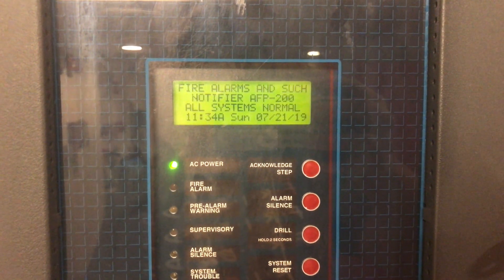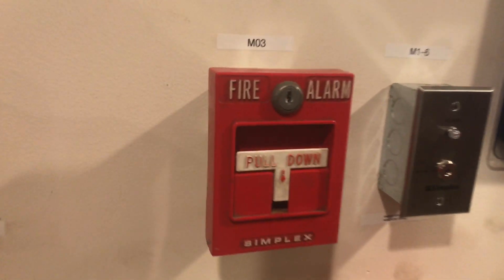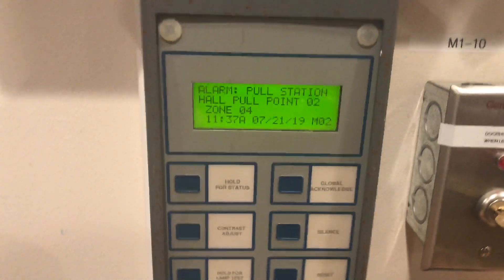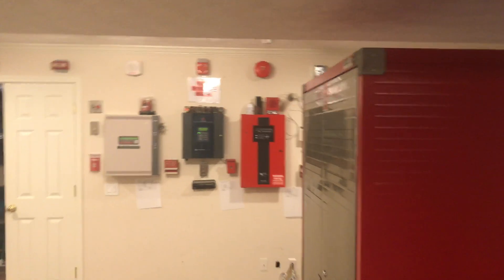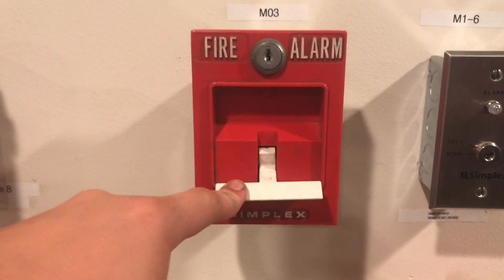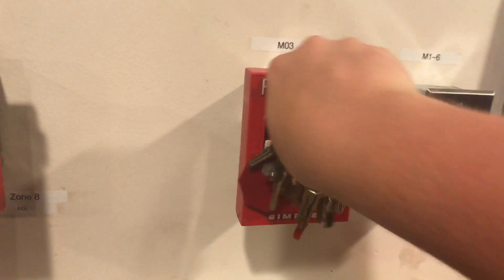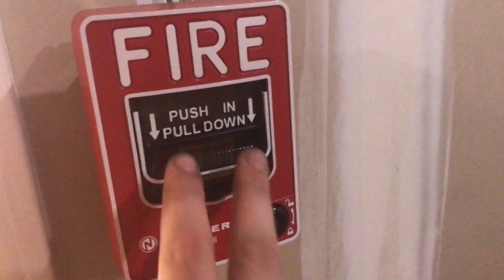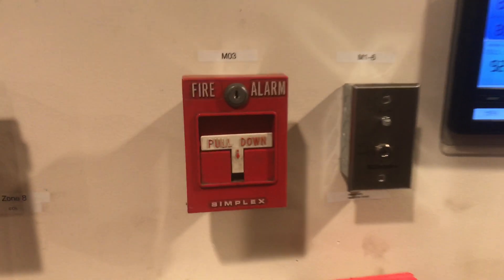Notifier AFP-200 Test 7: Annunciator and 7002T